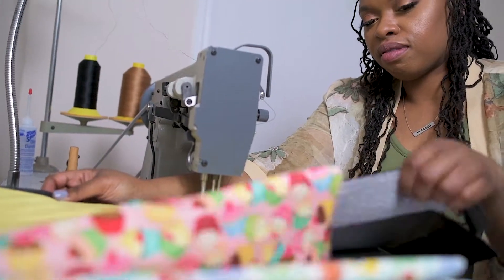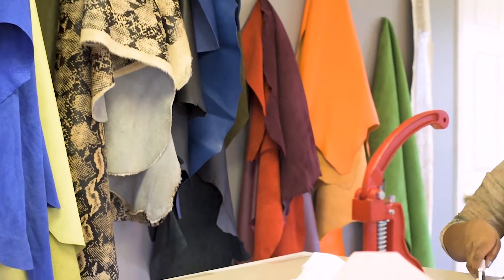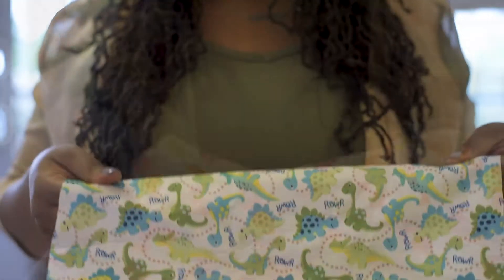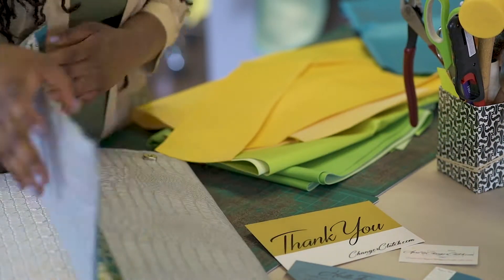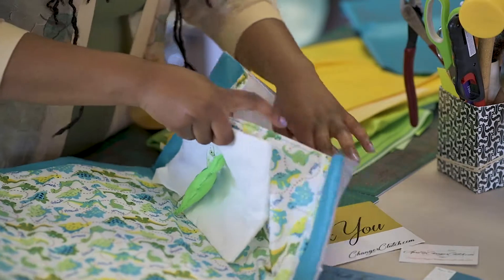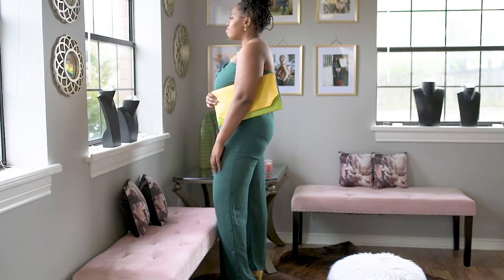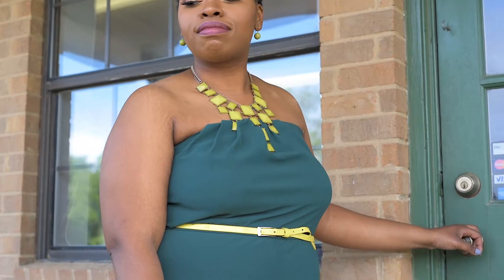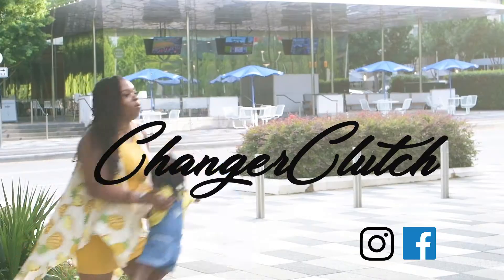Promotional Marketing Video - @ChangerClutch - In the Studio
April Wilson is the creator of the ChangerClutch. An ingenious and fashionable ideal interchangeable changing pad and clutch bag. Any mother (who child is in diapers) would love these. Video created by Donna Dunlap of Picturing Art.